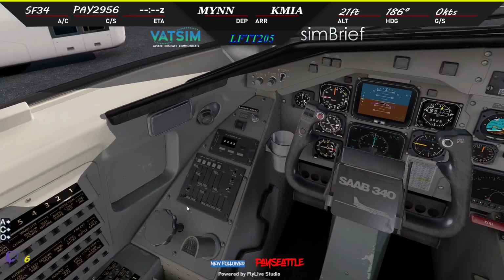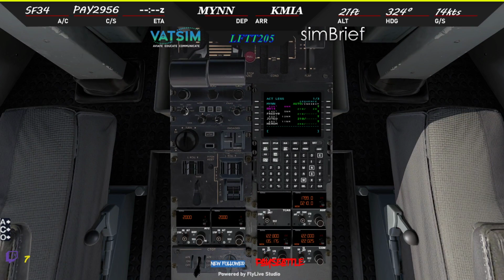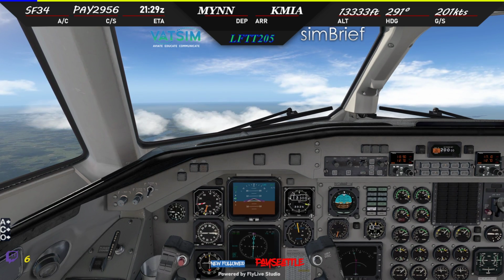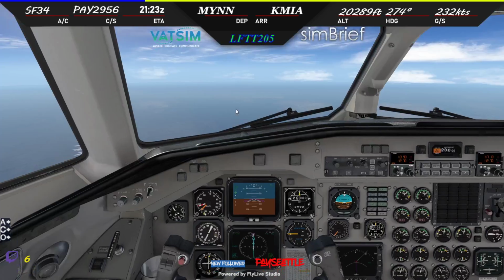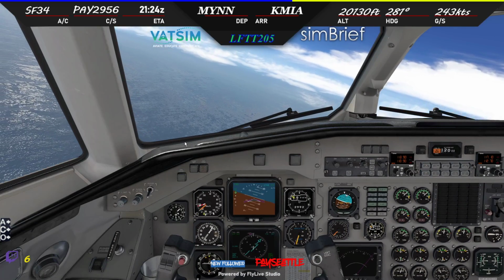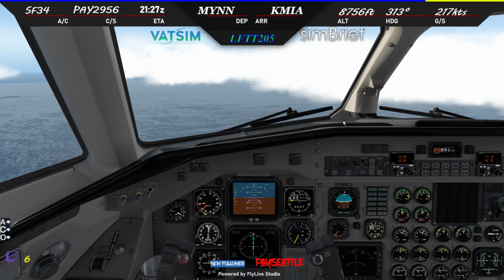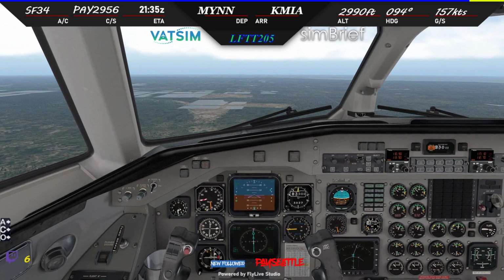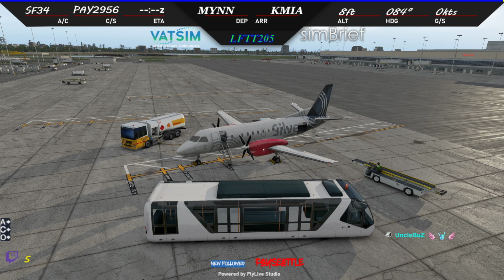Highlight: Xplane 11 Return Flight From Nassau to Miami.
Return trip from Nassau to Miami with live ATC on the VATSIM network.